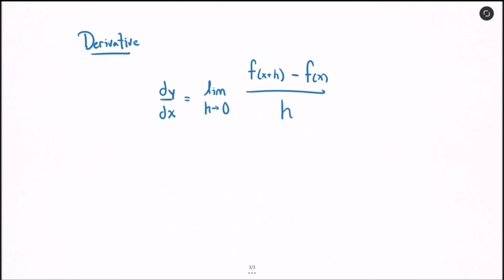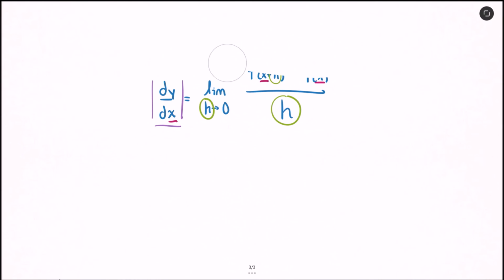Calculus Survival Guide: #2 Derivatives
Welcome back to yet another video from Why Watch! This week we're talking about derivatives. What are they, and how can we find one? This is going to take a few weeks, but by the end, you're gonna have derivatives down for that exam!